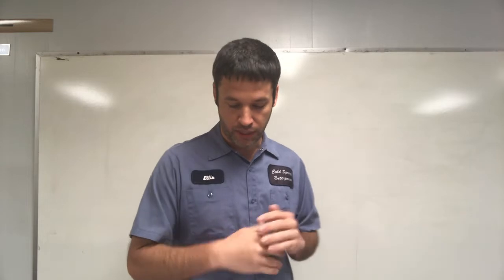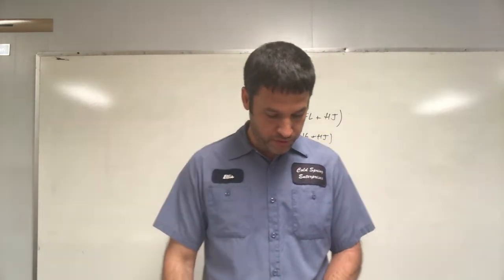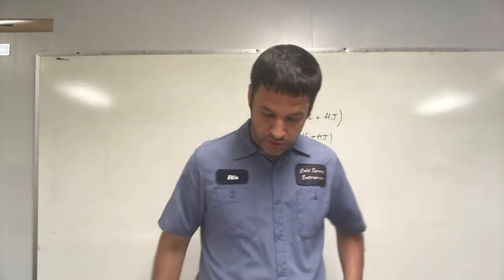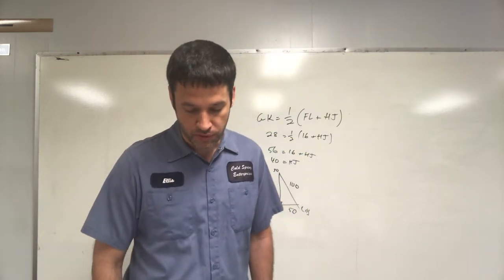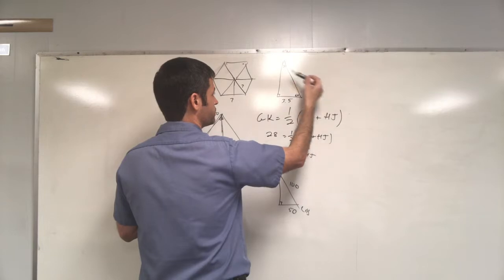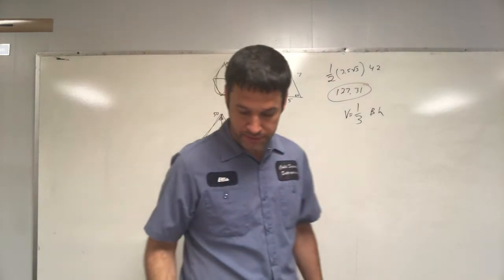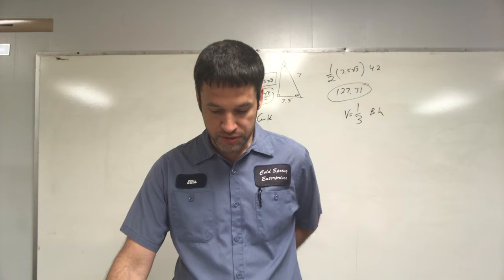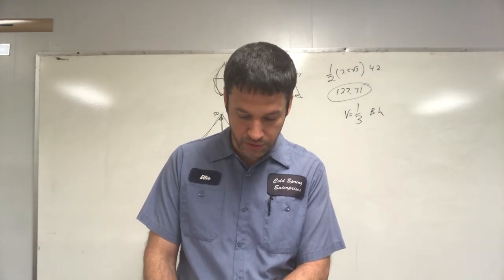Scoring 69 & 70